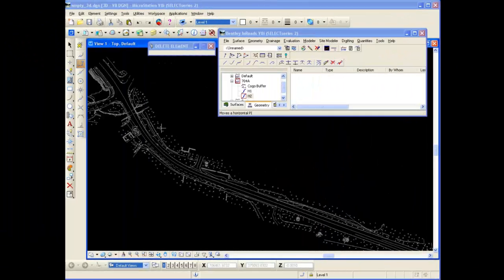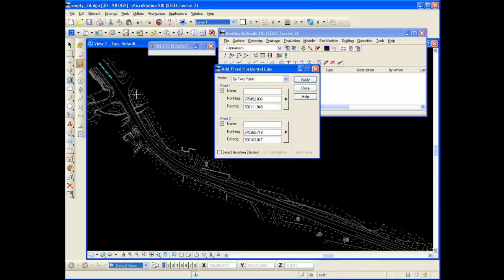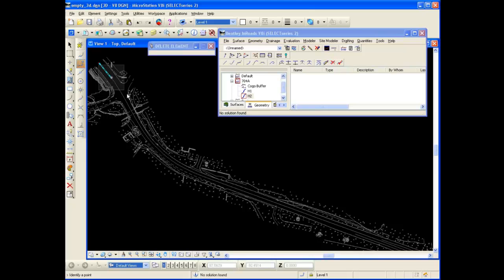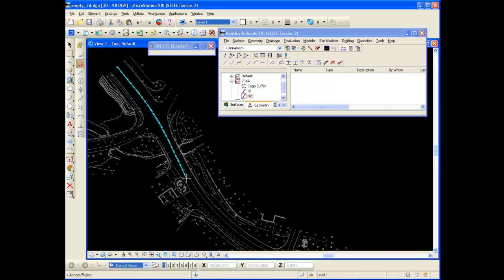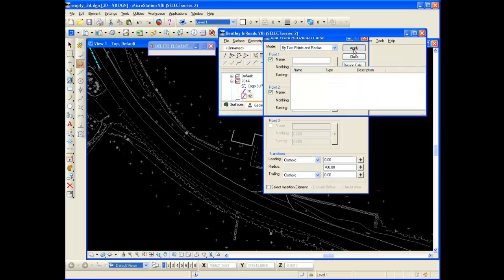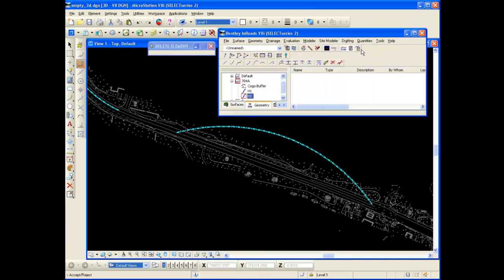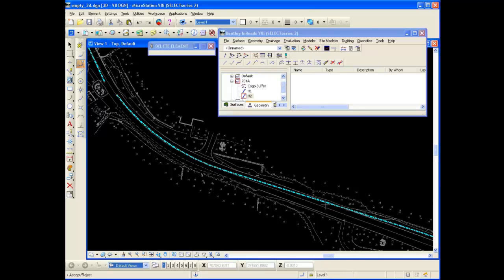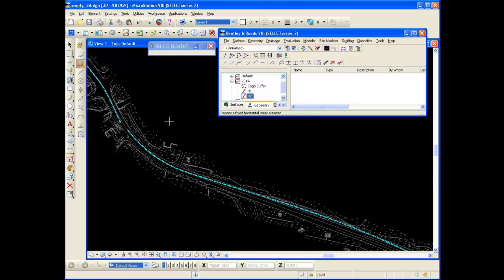Axiom - InRoads V8i: Horizontal Element Tools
See how to lay out a horizontal alignment using the Horizontal Element tools.

Axiom™
We eliminate the worst parts of your design job.
MicroStation®, Revit ®, and AutoCAD® Made Easier

FileFixer™
Quickly puts out your MicroStation file corruption fires.

CellManager™
Take control of your MicroStation cell libraries.

SpellCheckerPlus™
The full-featured MicroStation spell checker.

DgnCompare™
Quickly view design file differences.